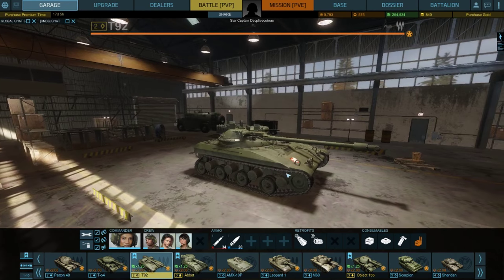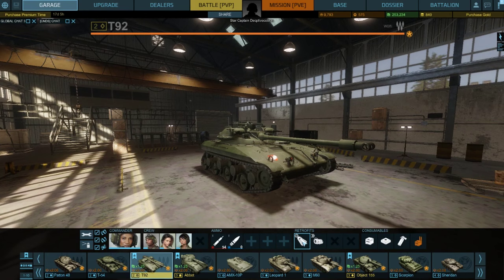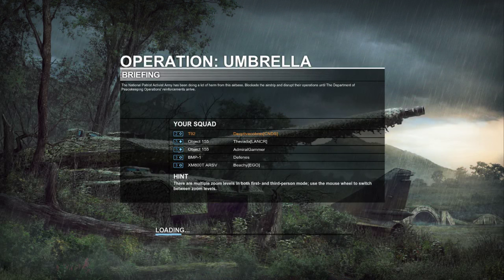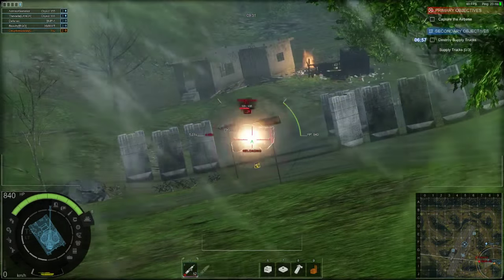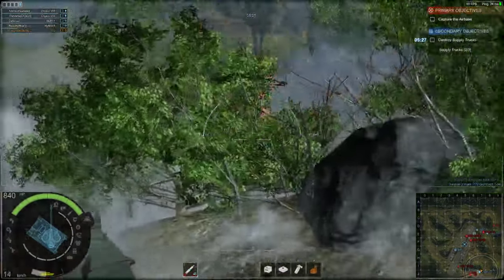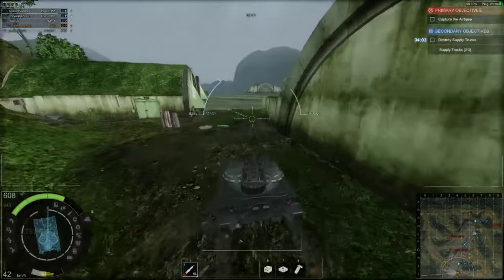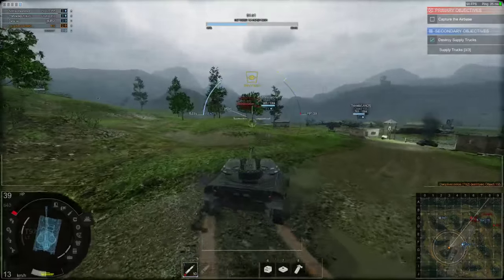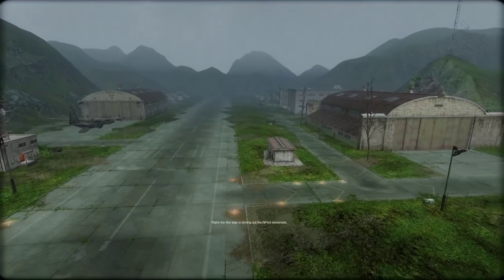[ Armored Warfare ] Armored Warfare Tank review T 92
Check the Game out on Stream or at your local Wal mart

SUPPORT

LInks

PC spec's

* CPU
Intel I7 920 @ 3.1 gig
* Ram
Crucial 12 GIG @ (2300)
* Motherboard
ASUSTek P6X58D-E
* GPU

Copyright